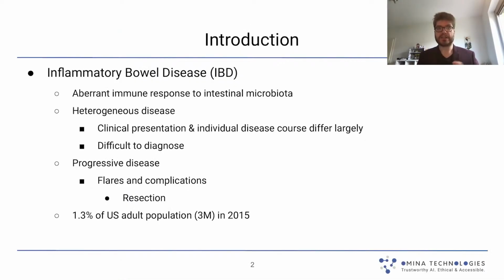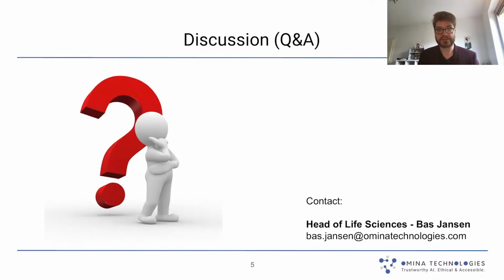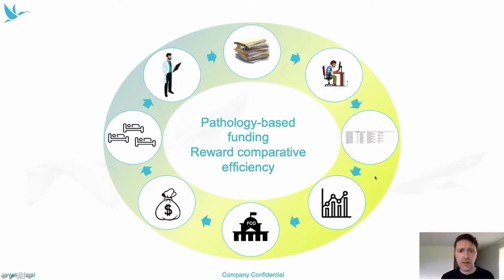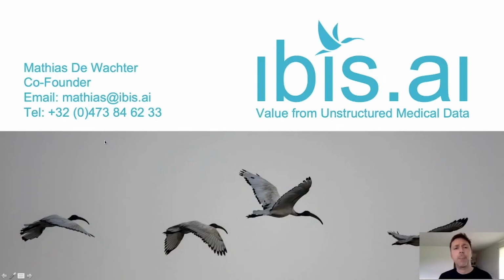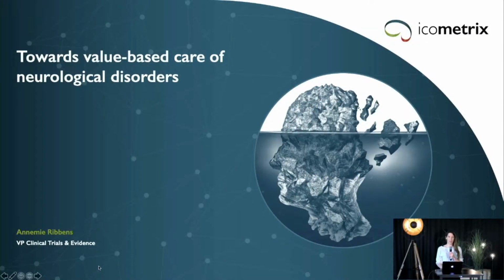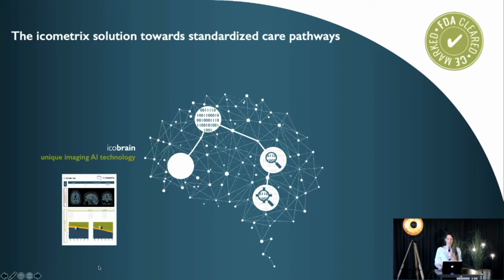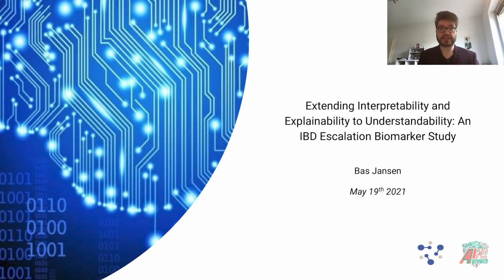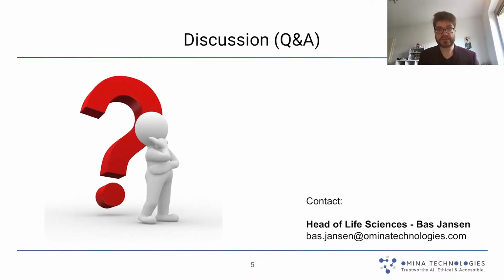AI4growth - AI session: Health & Medical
In an online session, we'll present you an expert technical introduction and 4 applied AI use cases.

Chapters:
00:00 Introduction
00:33 Omina Technologies - Bas Jansen - part 1
12:57 Ibis.ai - Mathias De Wachter
25:54 Janssen - Serge Masyn
38:06 Icometrix - Annemie Ribbens
51:56 Omina Technologies - Bas Jansen part 2
1:06:31 QA
1:20:35 Outro